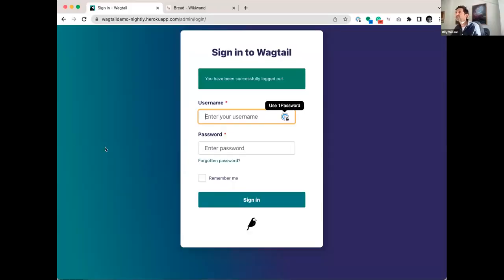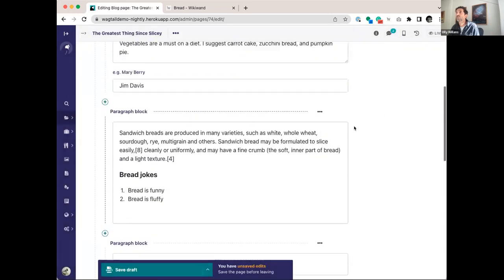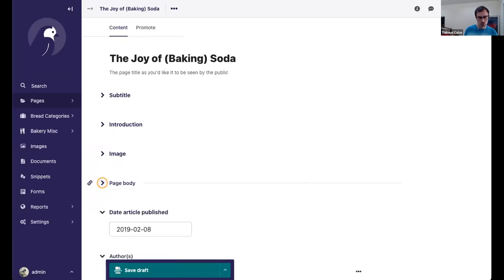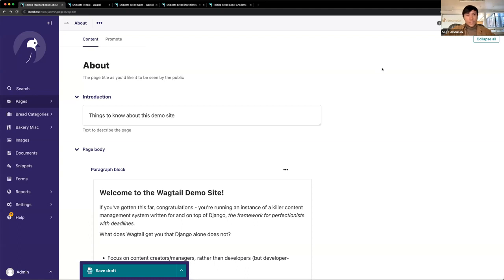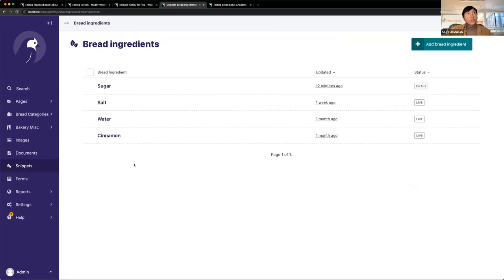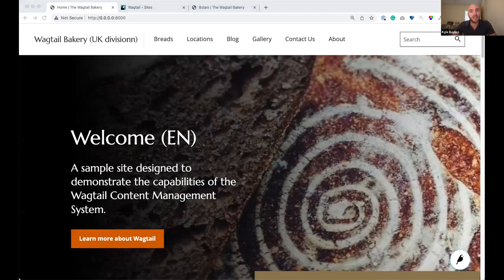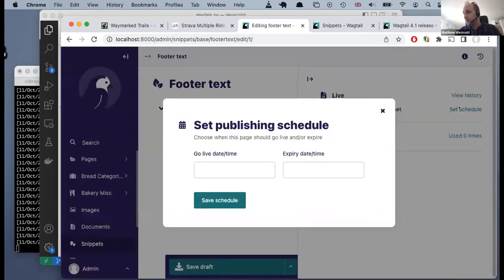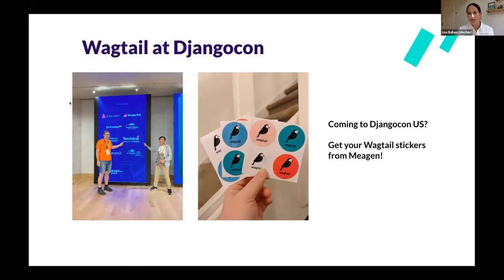What’s New in Wagtail CMS | Release 4.0 | Redesigned Page Editor, Accessibility & More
Demos of updates, features and improvements to:
- Significantly redesigned page editor
- Enhanced Accessibility
- Preview window
- New features for snippets
- Global settings for multi-site installations

Plus, a preview of what’s to come in Wagtail 4.1 and more.

Timestamps:

01:26 - An introduction to Wagtail 4.0 release
04:12 - A refresh of Wagtail CMS’ UI with a short demo
15:10 - Q&A about snippet links in rich text fields
16:00 - Accessibility improvements
24:30 - Mid-session Q&A
28:08 - Preview panel and snippet updates
35:56 - Mid-session Q&A
39:30 - Managing multi sites
43:27 - A preview of Wagtail 4.1
52:00 - Wagtail community updates
54:27 - Final Q&A

👉 Get started with a FREE Wagtail CMS TRIAL and see how easy it is to build a website that works for you.